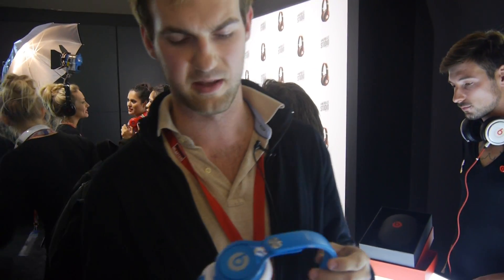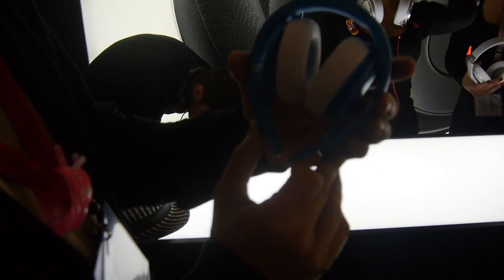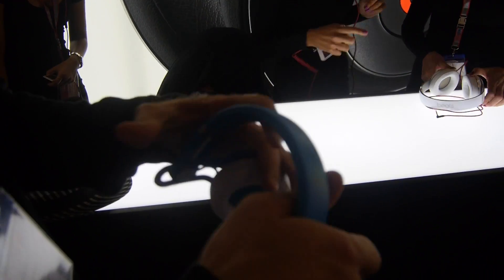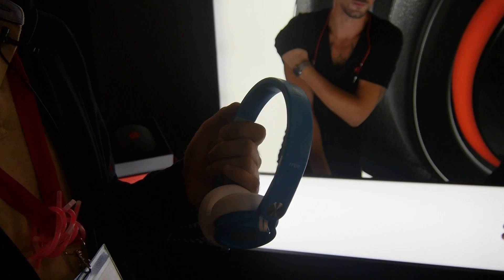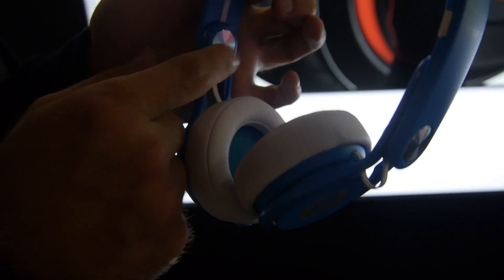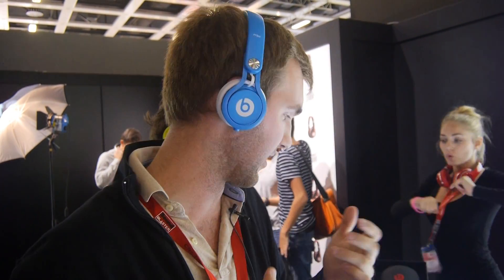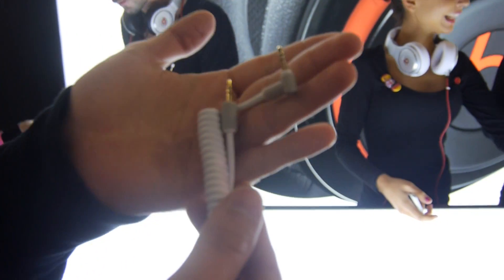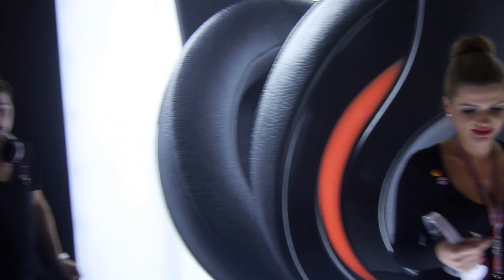Beats Neon Mixr HeadPhones Hands On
- Beats Neon Mixr Headphones in a short hands On at the IFA 2013. Available in different Colors and with the maximum Volume of any Beats Headphones. Price will be 249 USD.